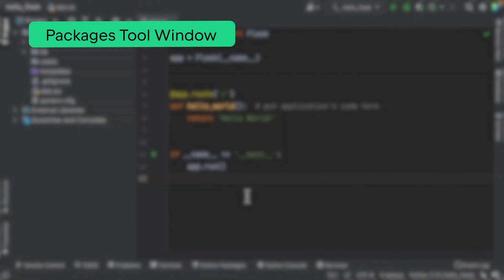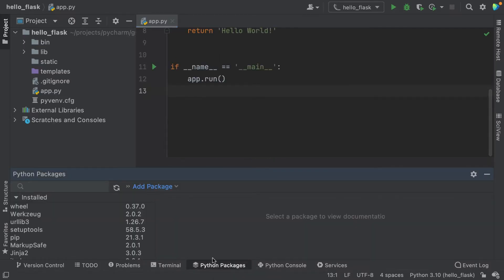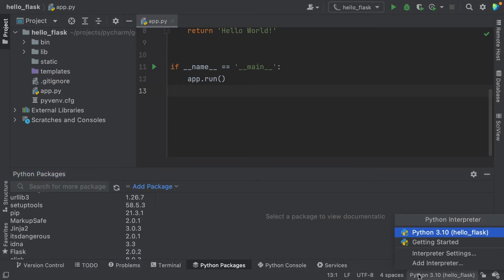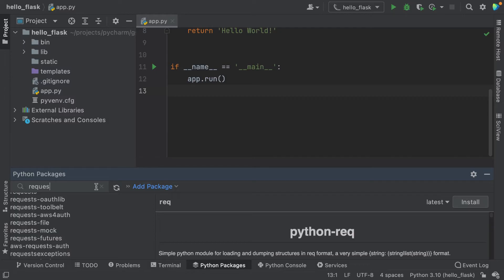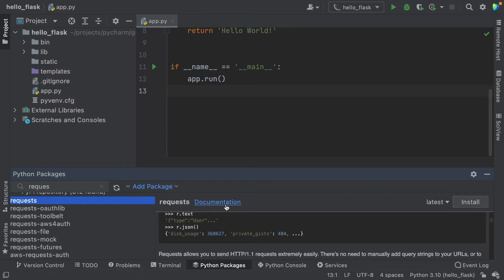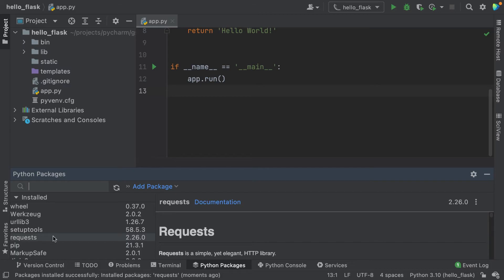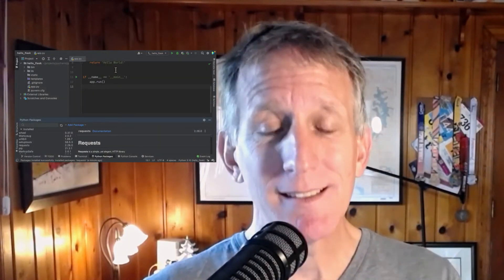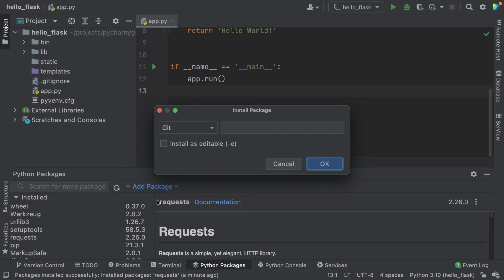Installing and managing Python packages in PyCharm | Getting started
This is the Getting Started Series, with Paul Everitt.

In this episode, you will learn how to create install and manage Python packages in PyCharm.

0:00 - Intro
1:22 - Packages Tool Window
2:48 - Manage packages from PyPI
4:48 - Manage custom packages
6:10 - Wrap up